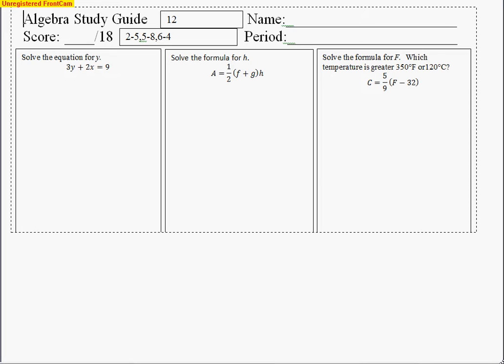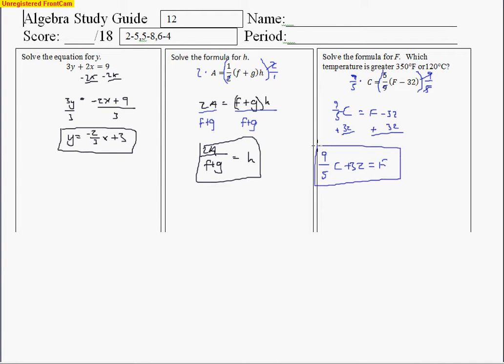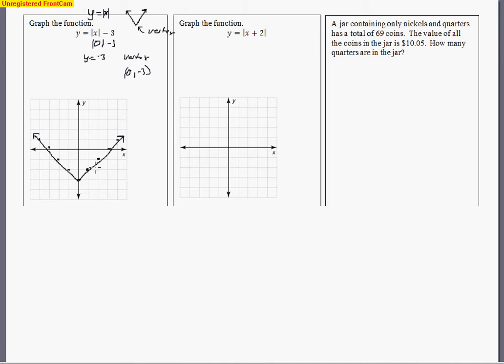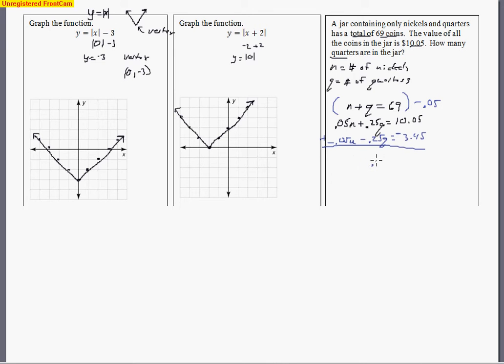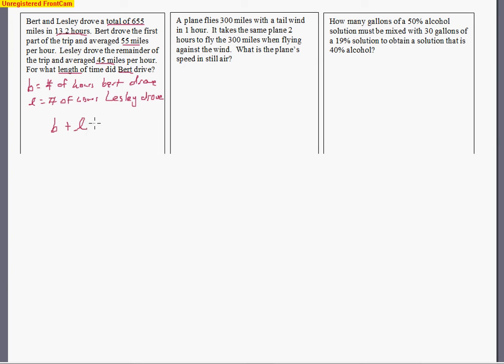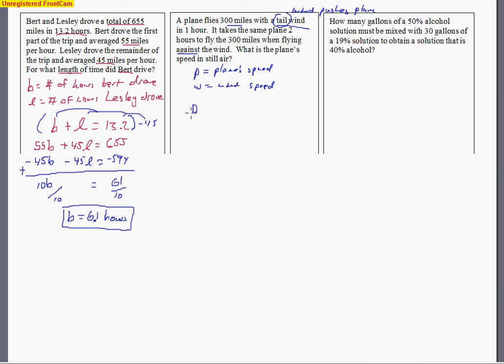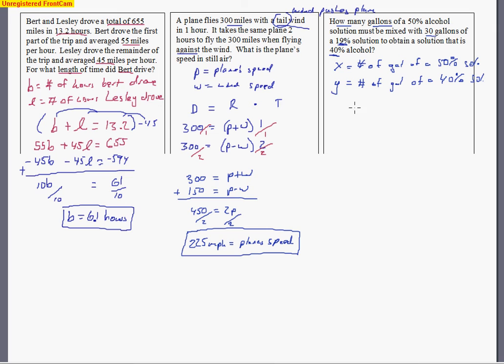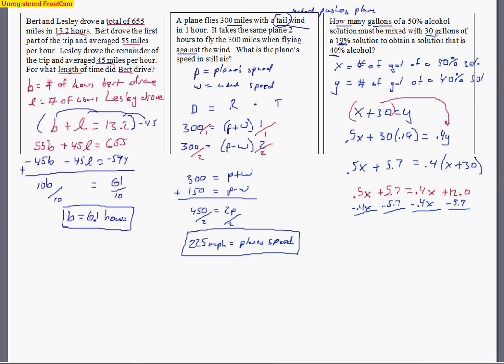Study Guide for Quiz 12